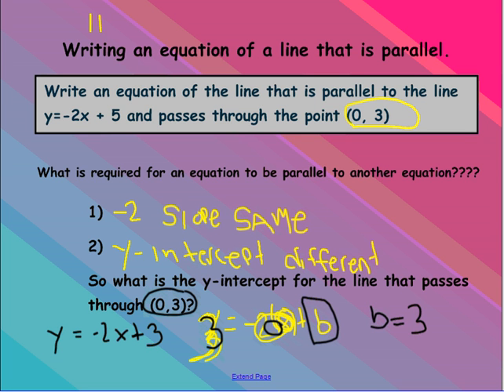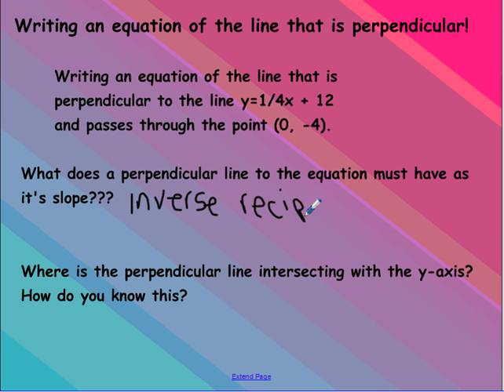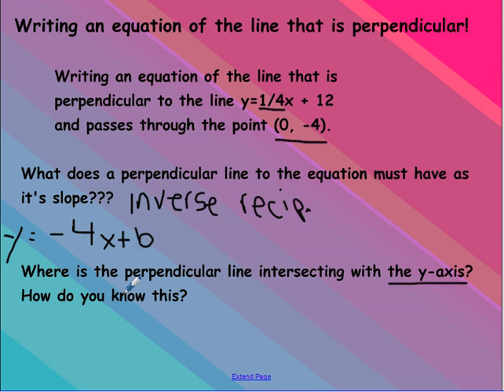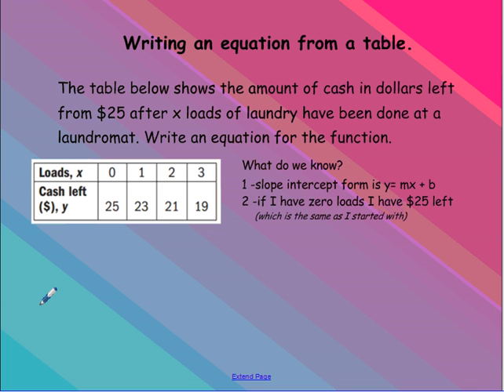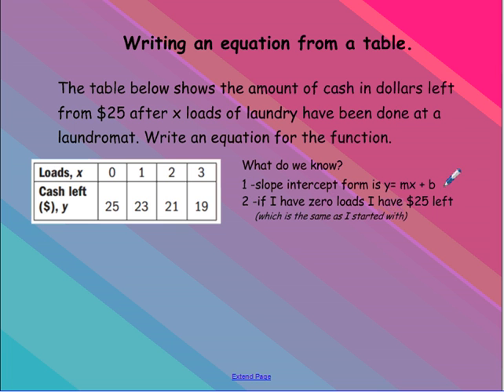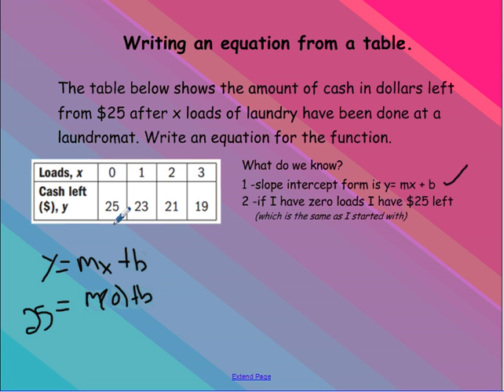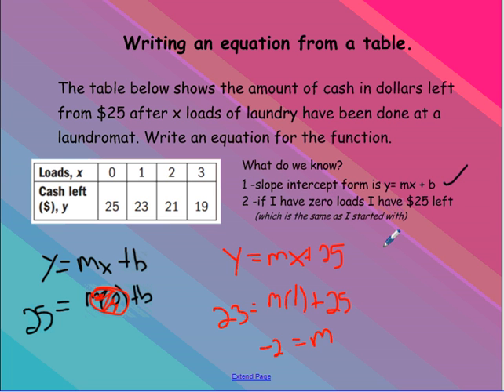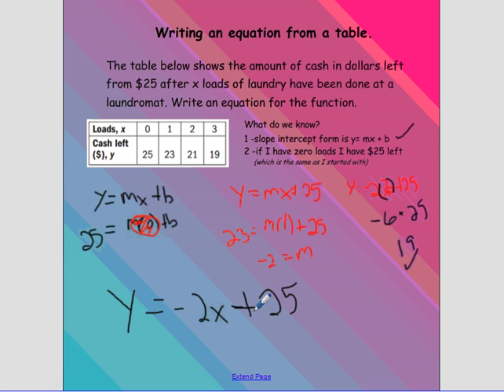8 6 Writing Linear Equations part 2